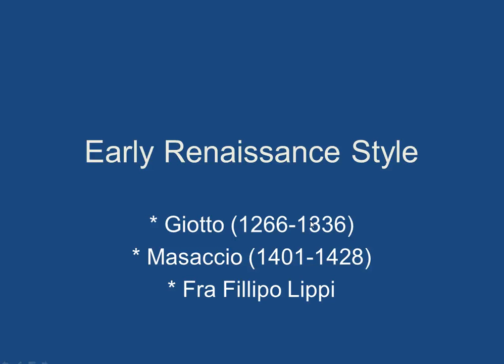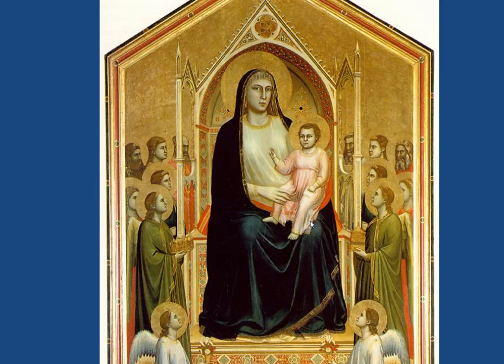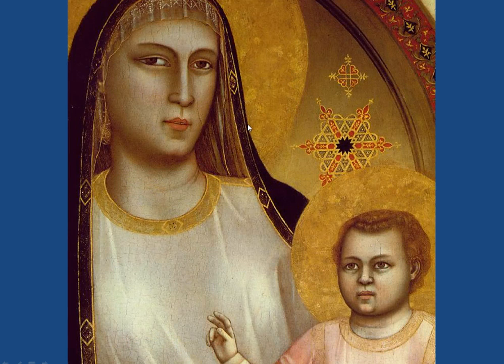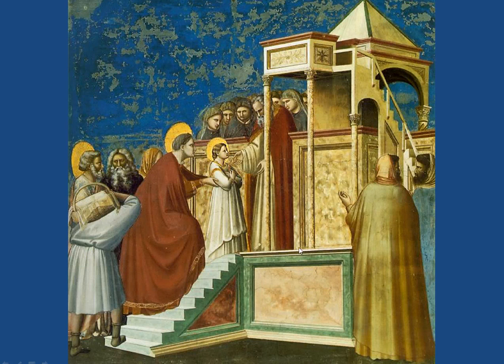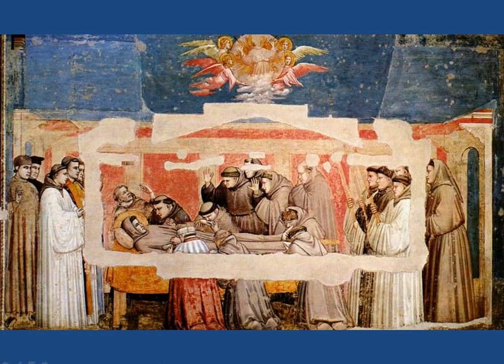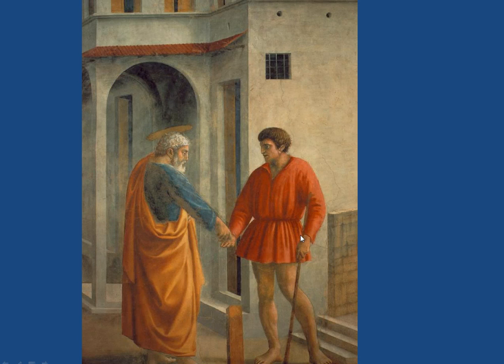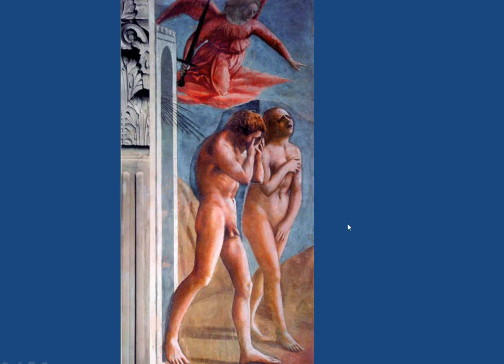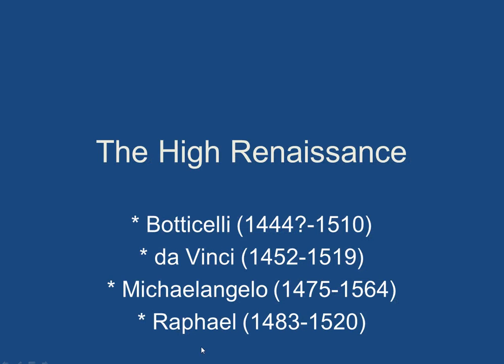Screencast by JohnDRoth from Screenr.com